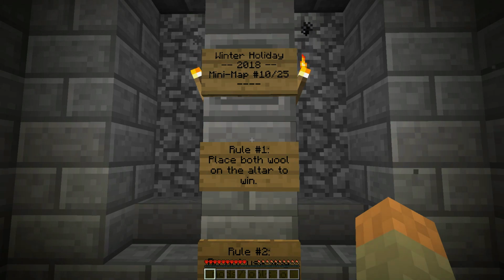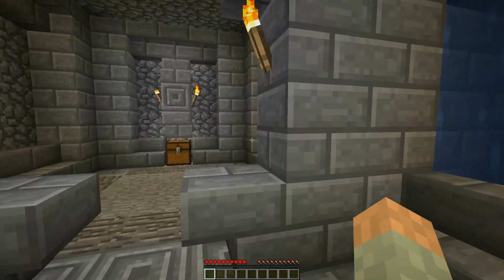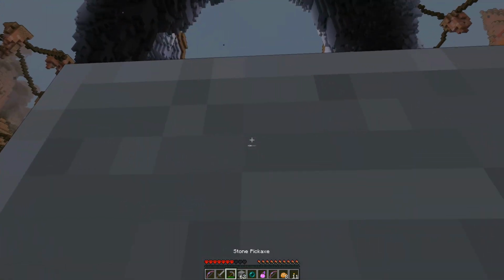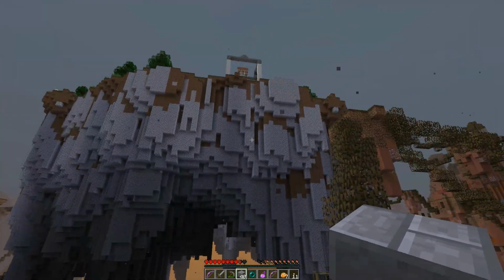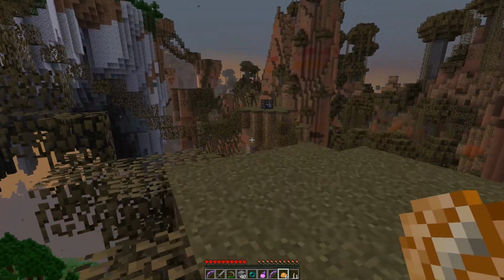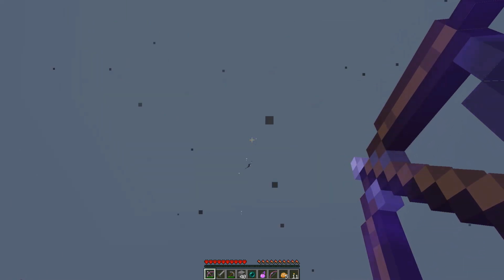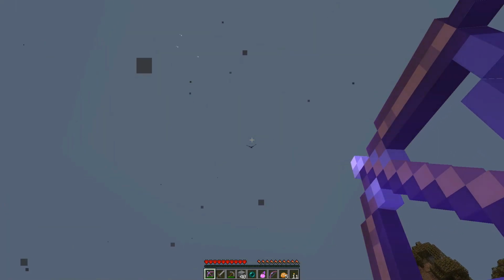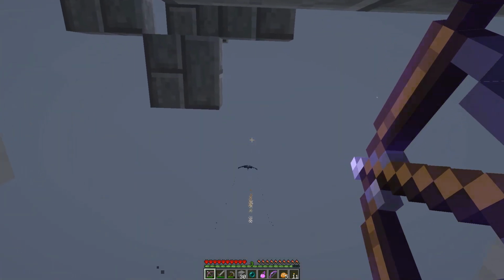Advent 2018 - Paradise Rising (Minecraft CTM)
This is a series of Minecraft CTM advent maps created by ChimerasOfX for Christmas 2018.